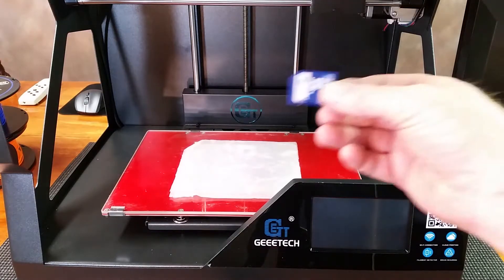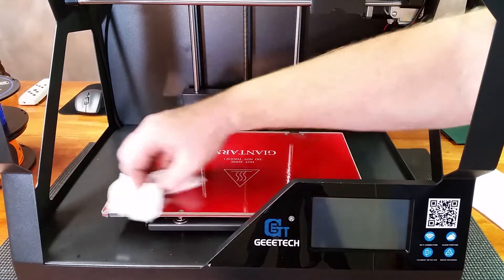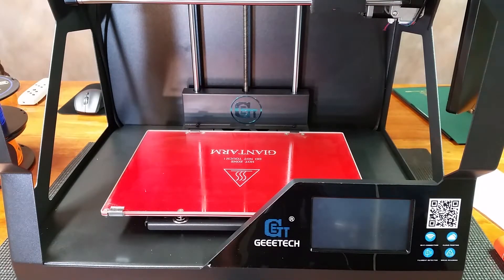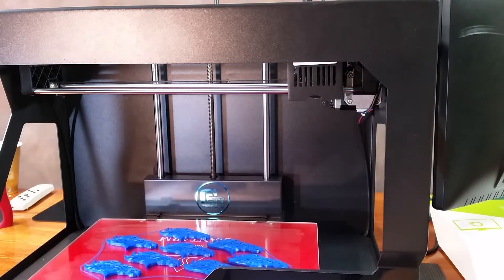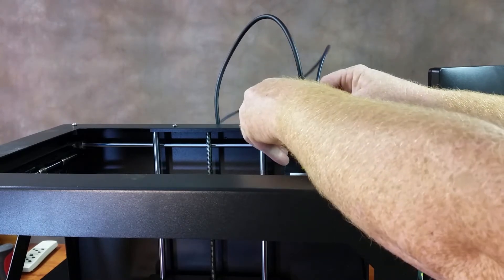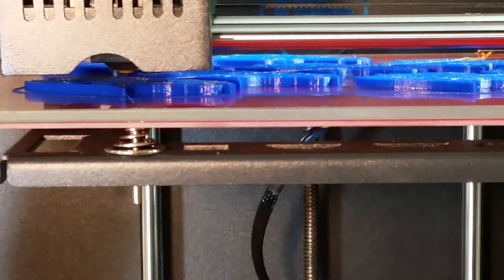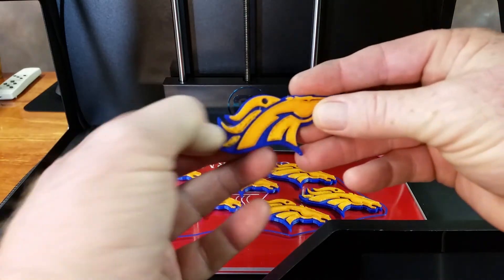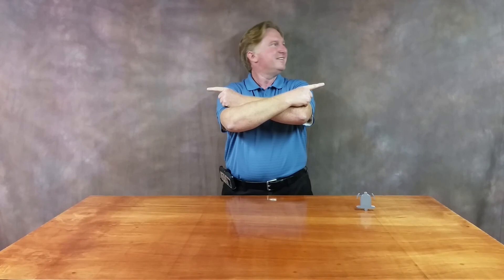Changing Color Mid Print on the Geeetech Giantarm D200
Hi Guys!

This is the continuation of the Cura 2.7 video.  In this video I print 8 Denver Bronco Key Chains and change the filament color mid print.  The pause feature of the Giantarm D200 made it a breeze!!!

If you are interested in the model used in this video, please check it out